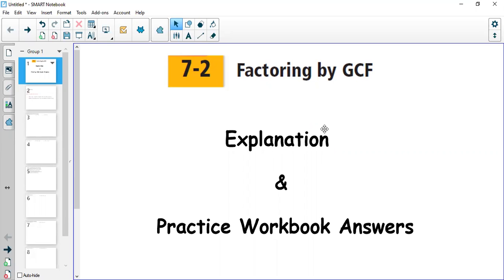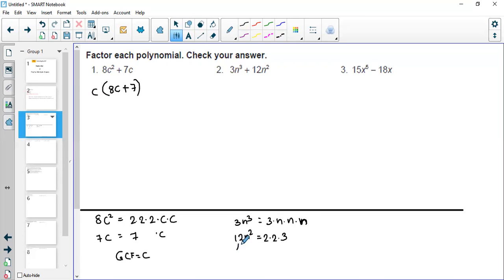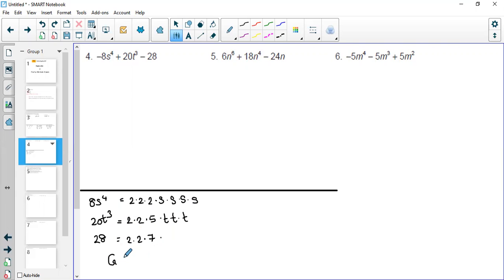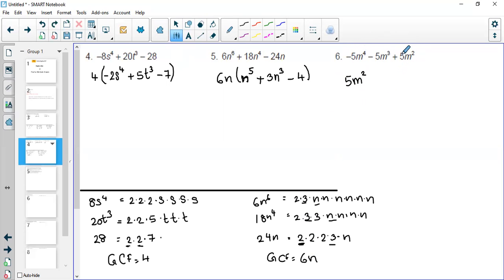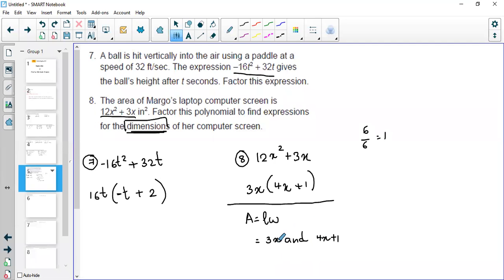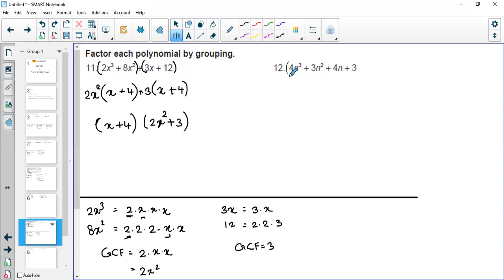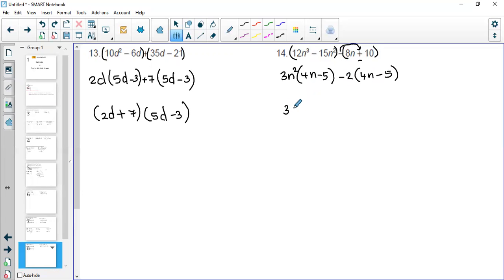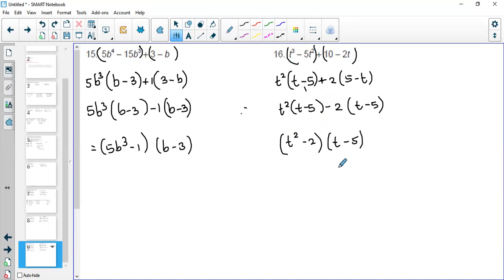Grade 8 - Chapter 7.2 Factoring by GCF